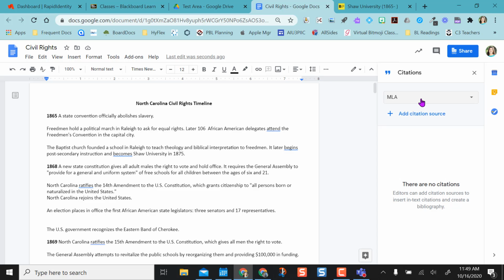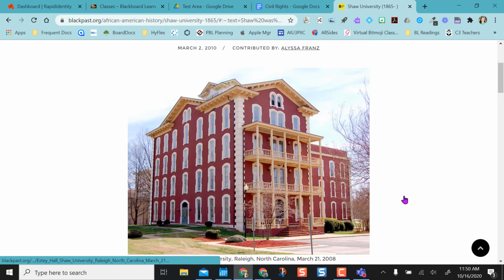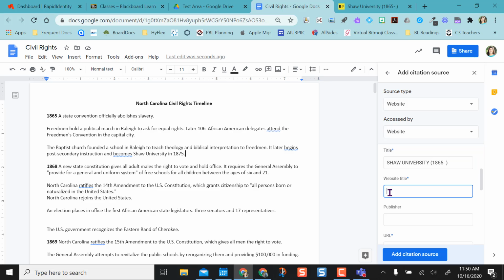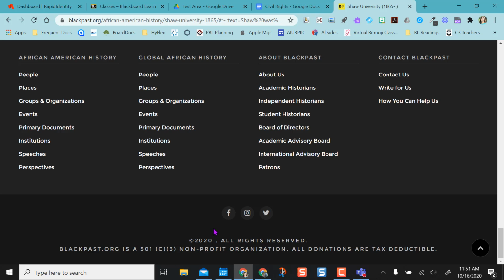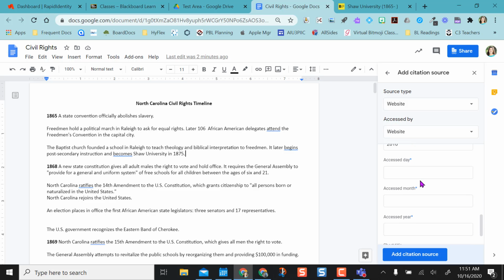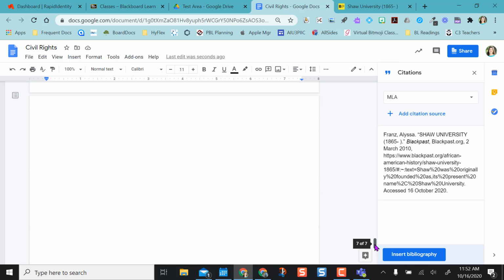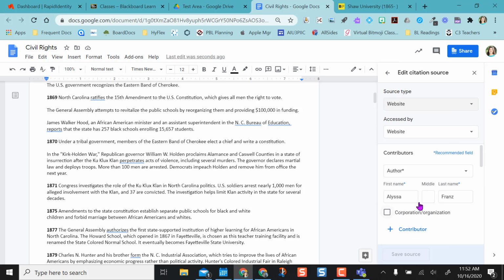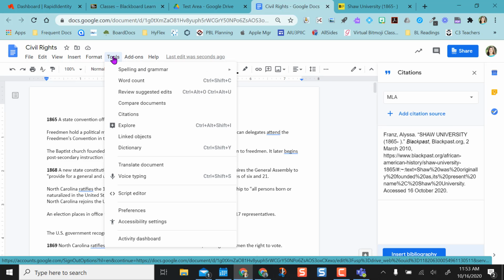Citations Tool in Google Docs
Learn how to use the Citations Tool in Google Docs to help with APA, MLA, and Chicago style citations for a reference page and in-text citations.